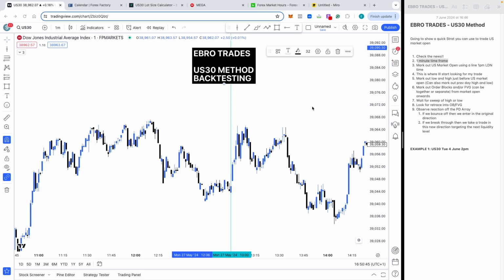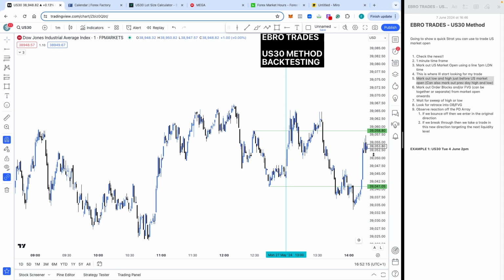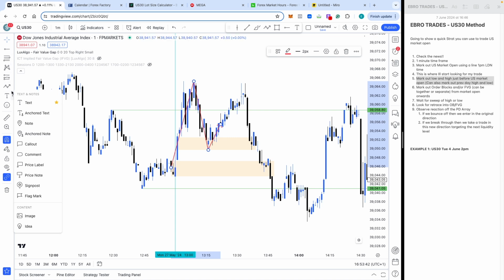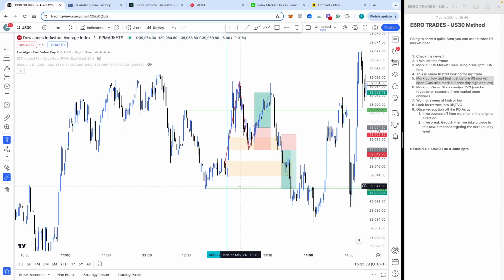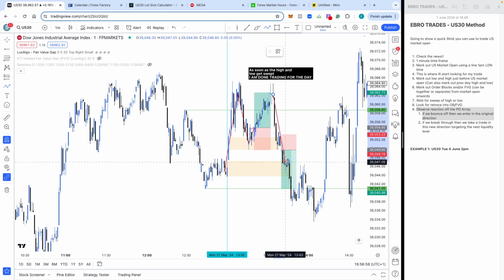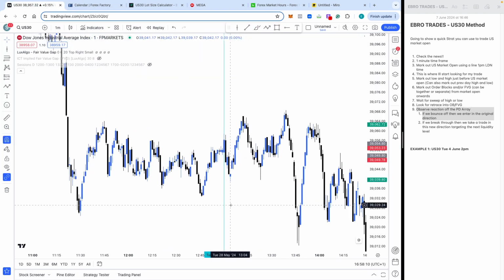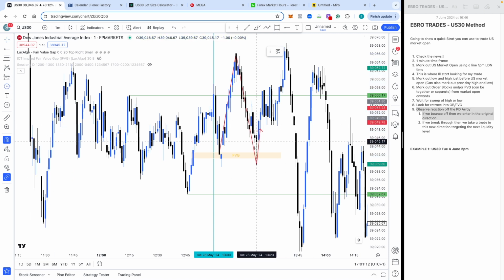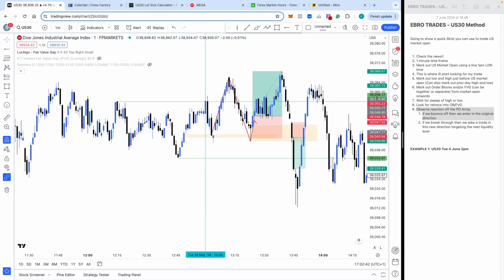quick and simple trading plan to pass your first funded challenge - make £5k per month sustainably!